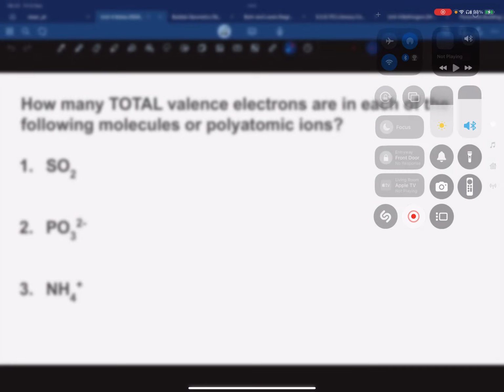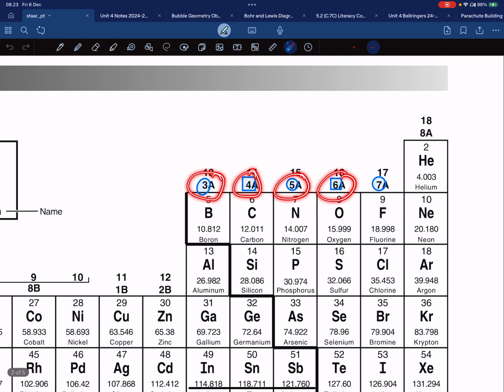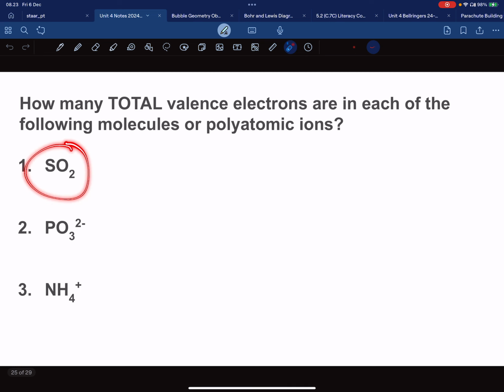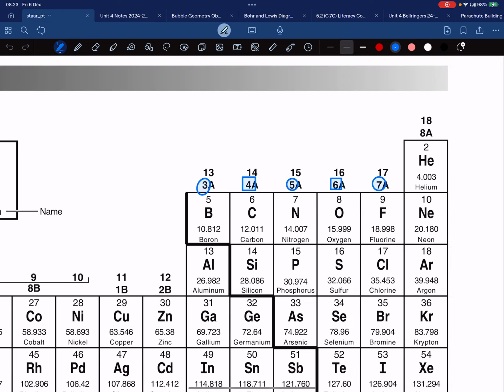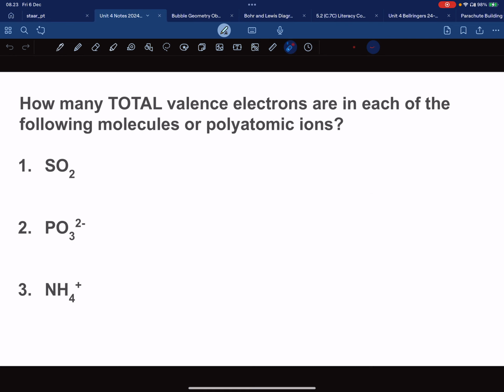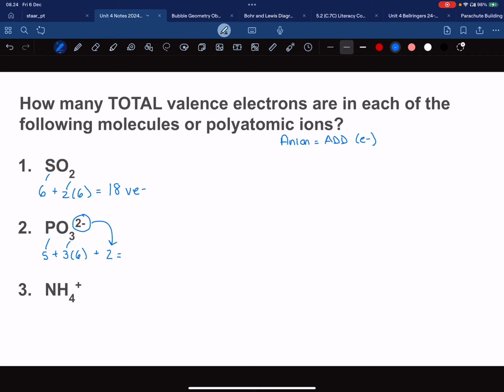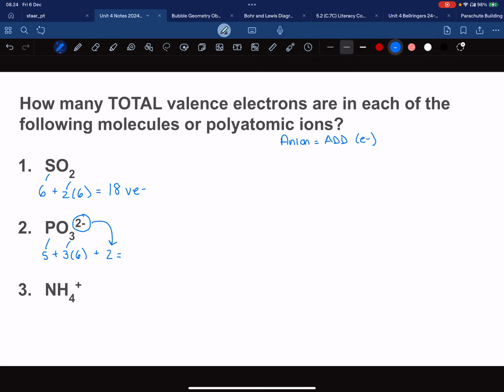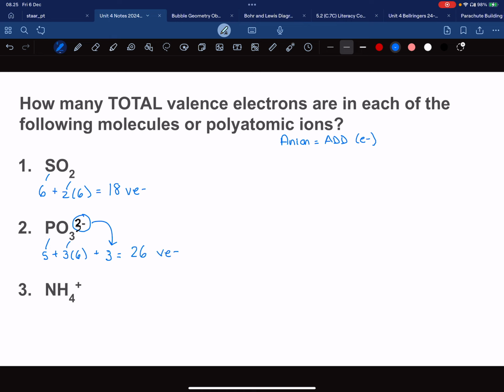5 2 Bellringer 1 Total Valence Electrons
Instruction on how  to find the total number of valence electrons for molecules or polyatomic ions.